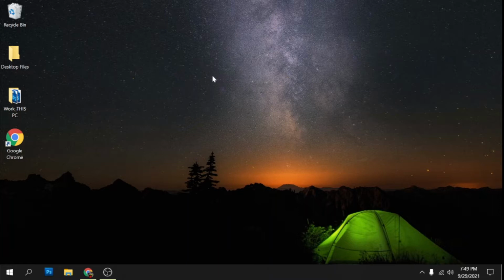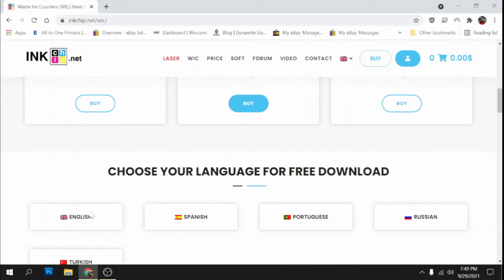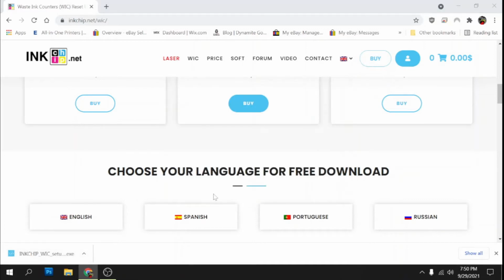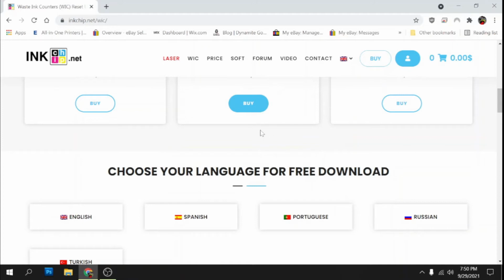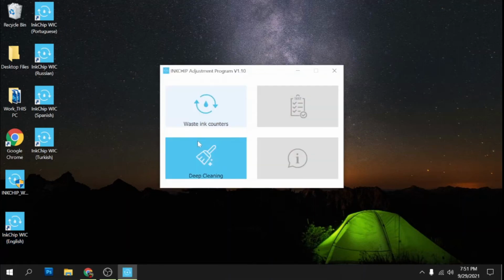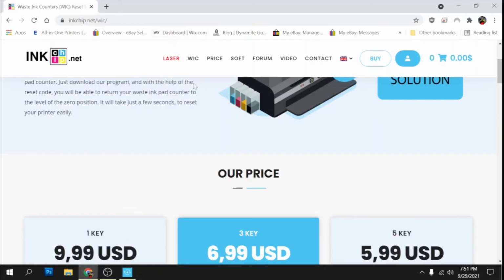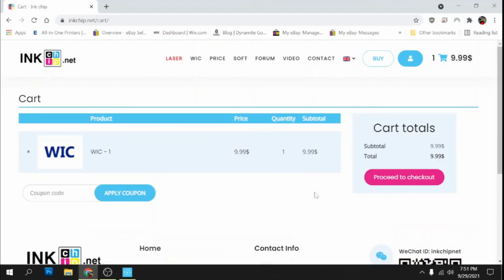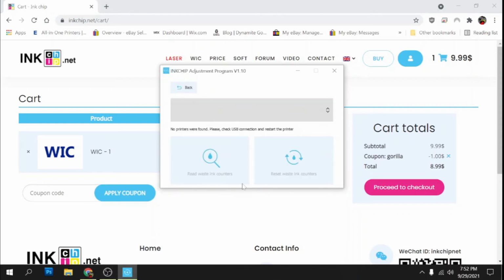Ecotank End Of Service Life Error Fix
How to fix an End of Service Life Error on Epson Printers.